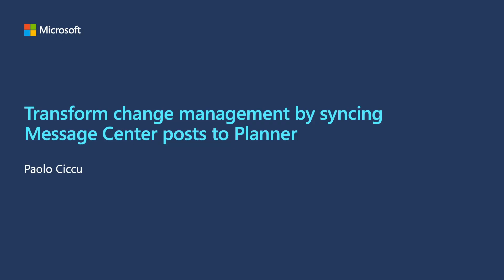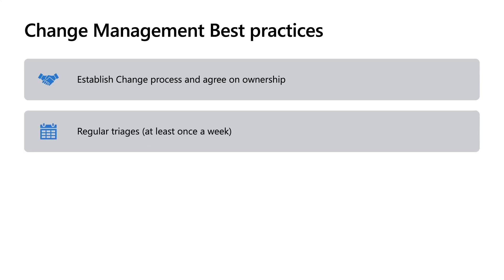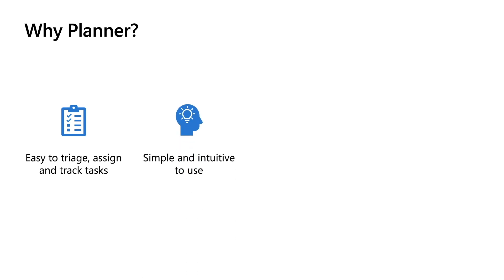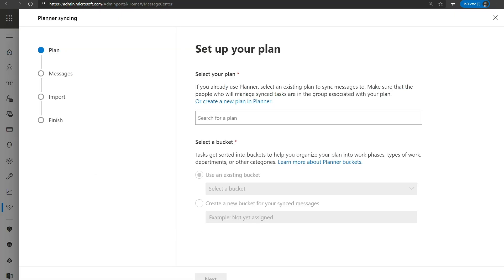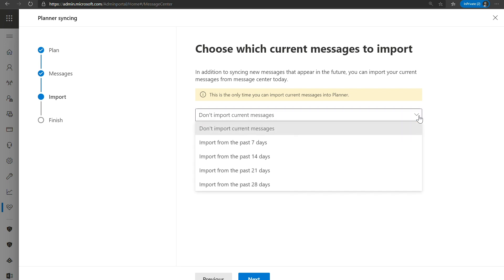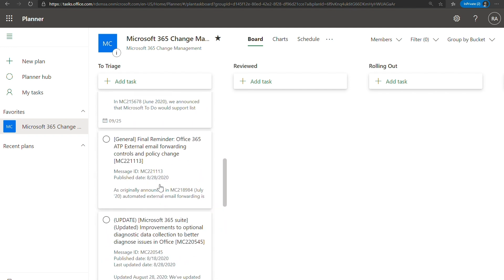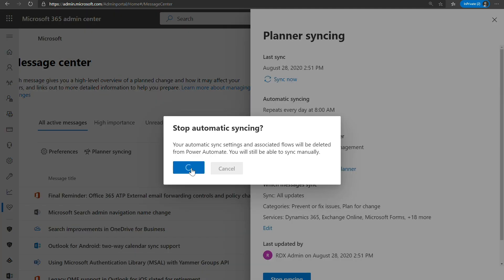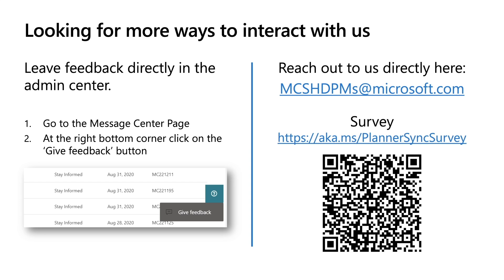Transform change management by syncing Message Center posts to Microsoft Planner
A lot of actionable information about changes to Microsoft 365 services arrives in the Microsoft 365 message center. It can be hard to keep track of which changes require tasks to be done, when, and by whom, and to track each task to completion. You also might want to make a note of something and tag it to check on later. You can do these things and more when you sync your messages from the Microsoft 365 admin center to Microsoft Planner. Learn more about the new feature that can automatically create tasks based on your message center posts. Demo showing newly added message center feature where one can automatically create tasks in planner based on their message center posts.